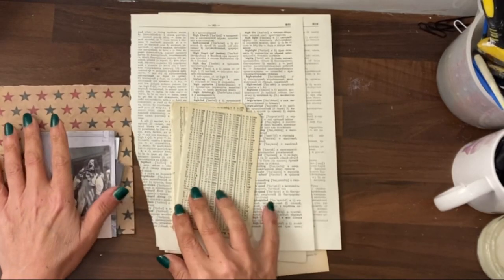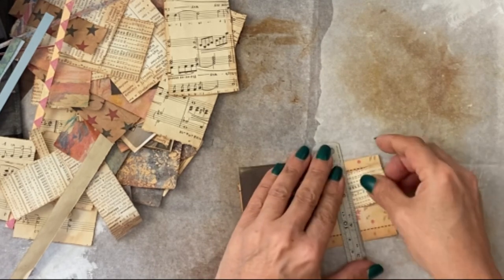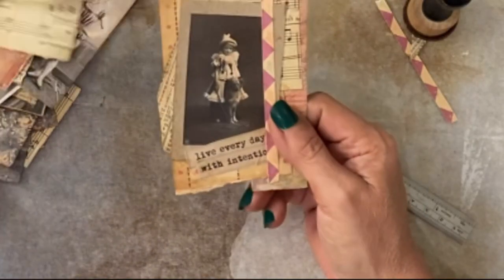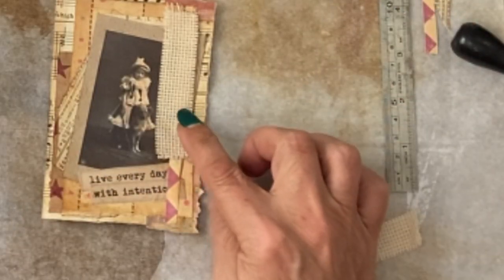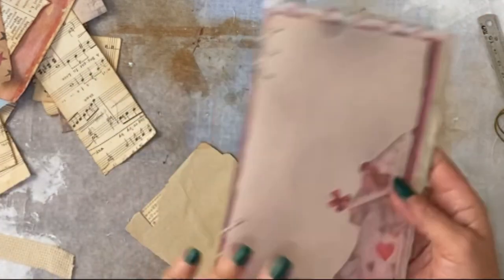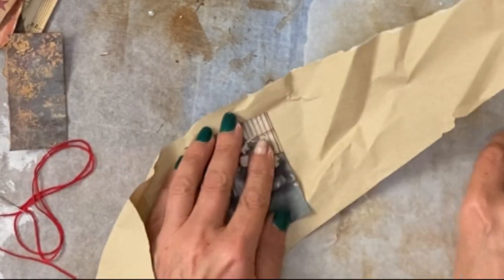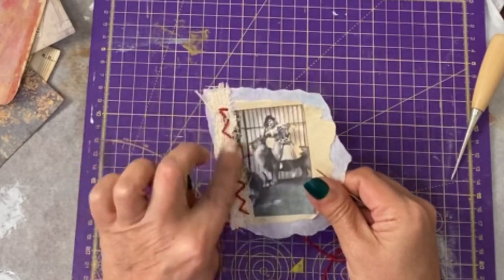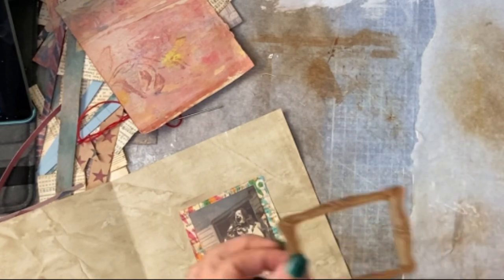How to Use Hand-Stitching & Different Materials to Alter Photographs for Unique Journal Pages.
Short Tutorial of 6 Different Design Ideas to Alter Black & White Vintage Photographs into Unique Junk Journal Pages.

See Time-Stamps for the Different Designs Below ⬇️junkjournal

📝Papers 📝

⏰Time-Stamps⏰

00:00 Preview & Introduction

00:02 Prep for the Project

00:37 Design One ~ Large Altered Photograph Cluster

03:31 Design Two ~ Small Altered Photograph Cluster

05:32 Design Three ~ Different Textures Altered Photograph

07:00 Design Four ~ Napkin & Gold Frame Altered Photograph

07:57 Design Five ~ Laced Stitches Altered Photograph

09:20 Design Six ~ Stamped Altered Photograph

5. HAPPY PLANNER - budget design of themed weekly day-to-day diary ~ events, to-do lists etc ~ using papers, stickers, washi tape, stencils etc

6. HAULS - videos from a shopaholic as I open orders that I don’t even remember myself 😆

8. The 100 Day Project ~ different video tutorials inspired by Roxy Creation challenge 100 Day Project

AND MORE!!